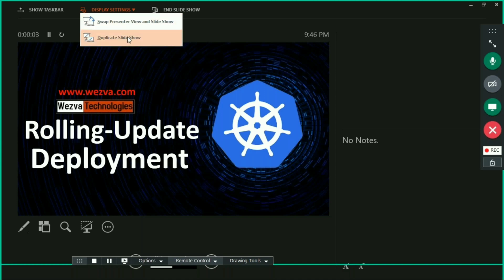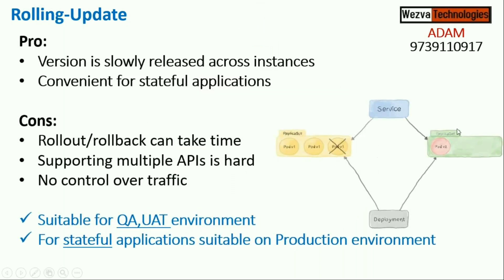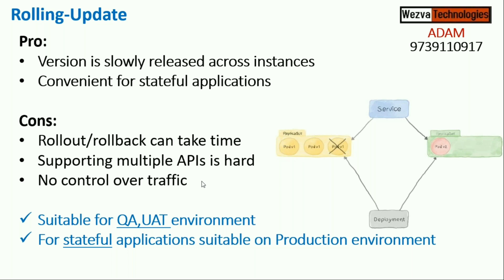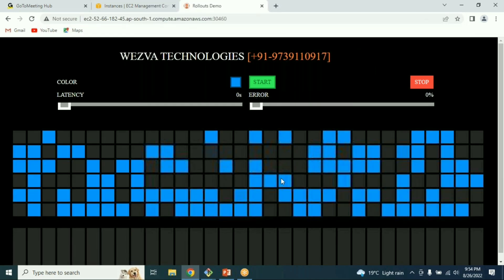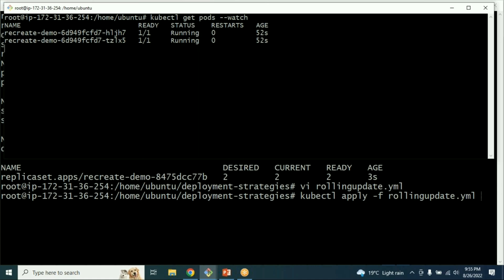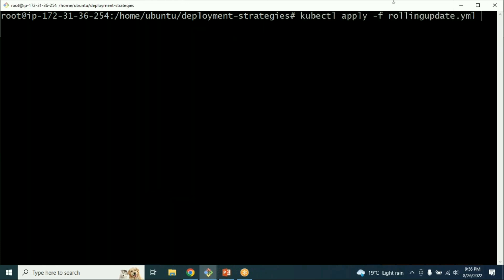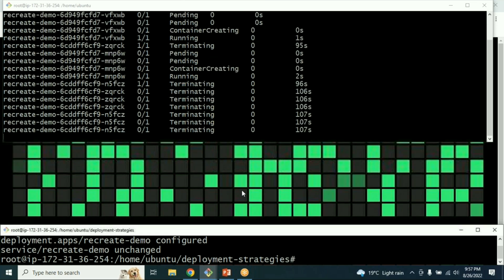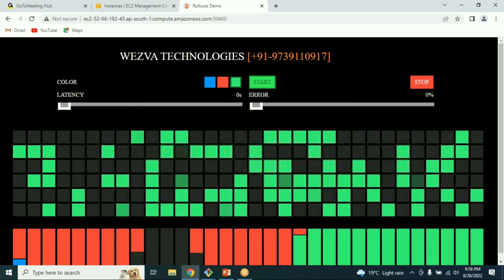Kubernetes Deployment strategies | Rolling Update Deployment | Argo rollout | ADAM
Got a question on the topic? Please share it in the comment section below and we will answer it for you.

In this session we will understand the details on how deployment happens in Kubernetes cluster.
Below are the topics covered in this  tutorial video:
* Understanding Need for container deployments
* Understanding need of the deployment strategy
* Types of Deployment strategies
* Recreate deployment
* Rollingupdate deployment
* Blue-Green Deployment
* Canary Deploymet

Wezva is one of the best training experience on DevOps which would help everyone to understand the topics in a easier way and gain confidence. Not just any course but a training that explains concepts. Thus preparing you for your dream career and be up-to-date with the Industry needs.
Many DevOps courses are taught by regular engineers and they only teach you how to use a specific tool. This course is designed by DevOps experts and C level executives to teach you exactly what companies look for when interviewing DevOps candidates.
We give you the best training experience DevOps which helps you to understand the topics in a easier way and gain confidence. Not just any course but a training that explains concepts from the absolute basics to the complex ones and more importantly you will learn how to successfully apply these in real world scenarios to bring real business value.